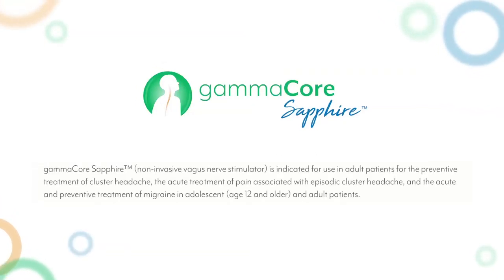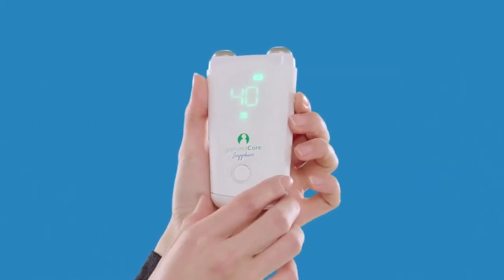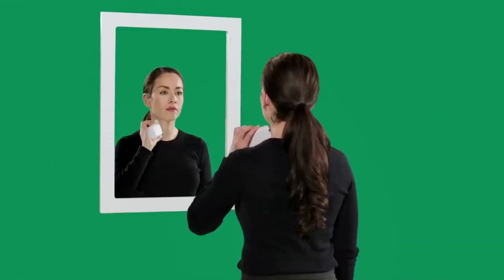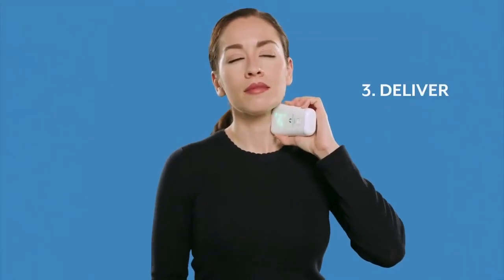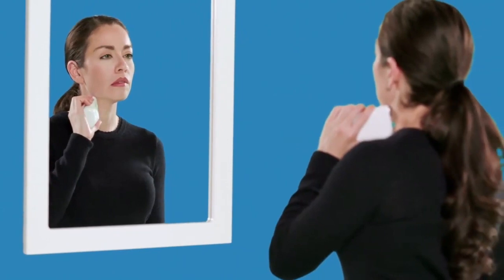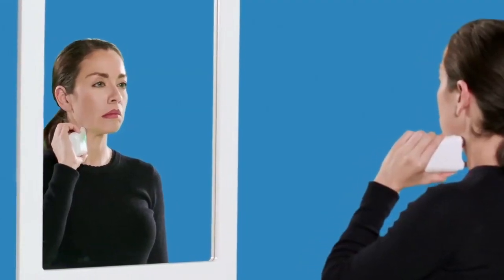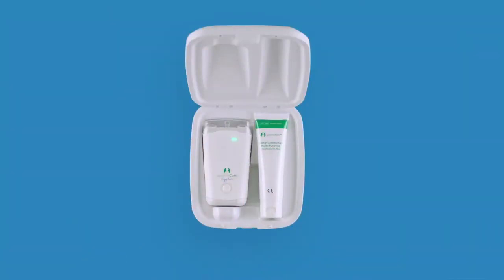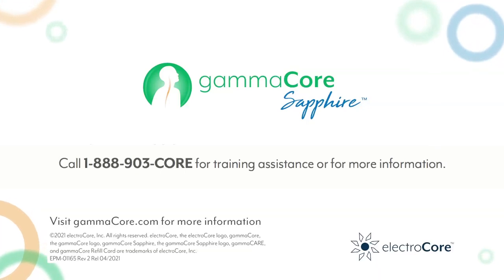How to Use gammaCore?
GammaCore Sapphire (nVNS) is indicated for use in adult patients for the preventive treatment of cluster headache, the acute treatment of pain associated with episodic cluster headache, and the acute and preventive treatment of migraine in adolescent (age 12 and older) and adult patients.

This video should NOT be used for medical advice or to guide clinical practice. The OUCH UK content should not be used in any way to guide medical decision making. OUCH UK takes no responsibility for any actions taken or not taken based on the information provided. Local and national guidelines and senior clinicians are there to help you make decisions, not YouTube videos. If you need medical advice or information, seek it from an appropriately trained and licenced doctor or healthcare provider that can address your individual needs. OUCH UK cannot guarantee the accuracy of information in this video.